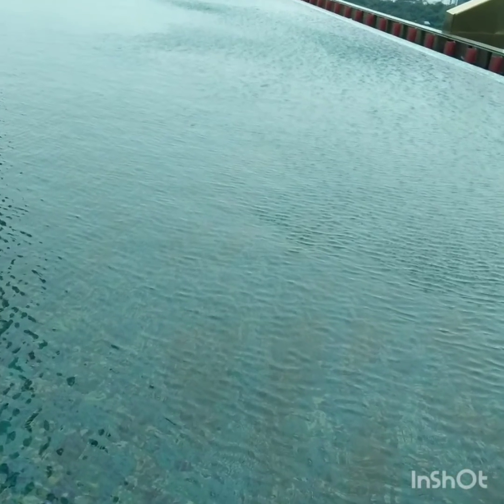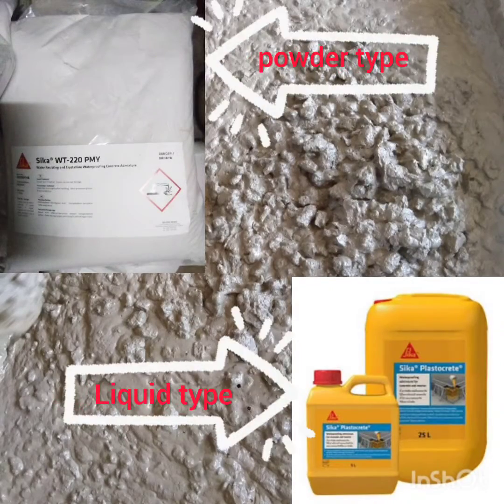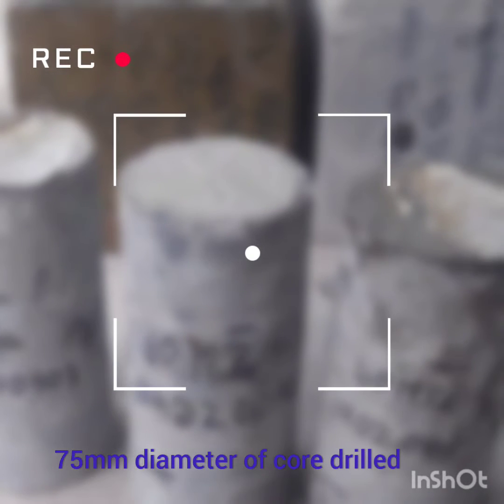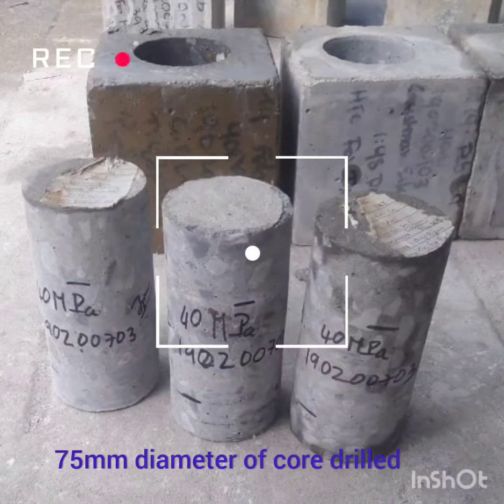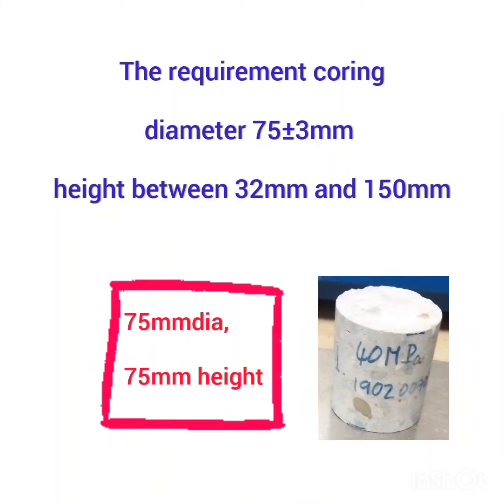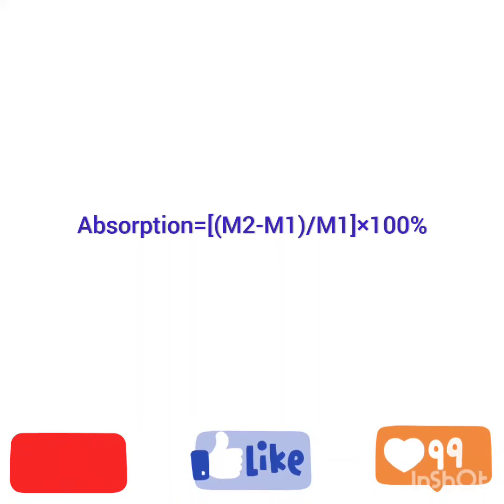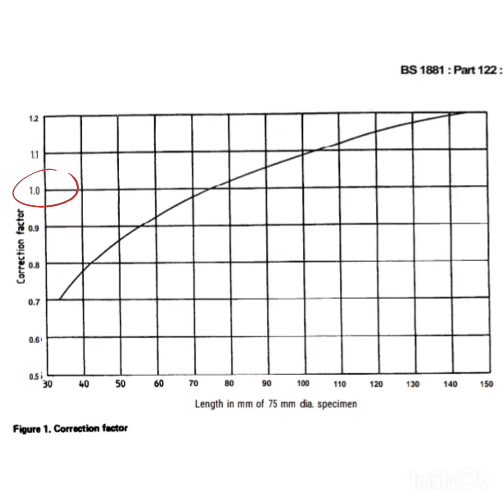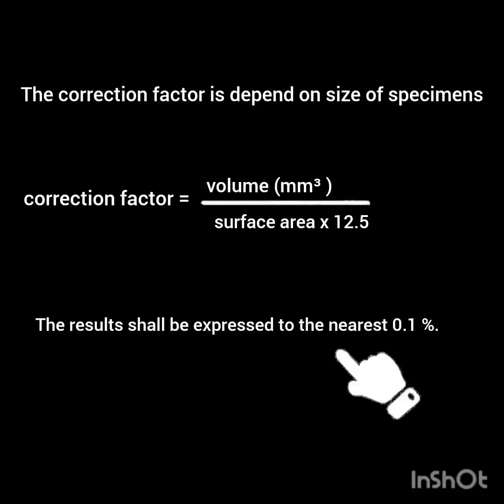Water absorption Test of Concrete (BS 1881 Part 122 : 2011)